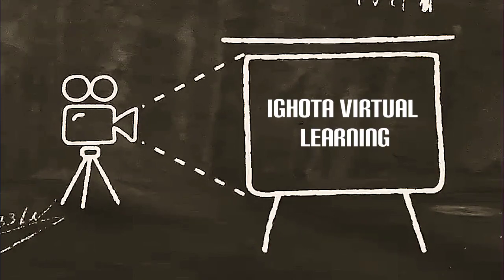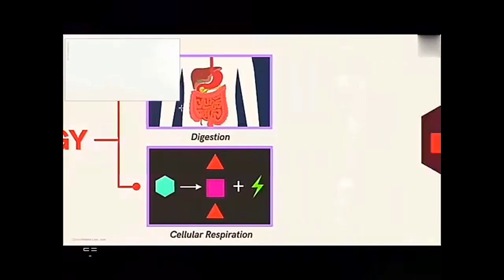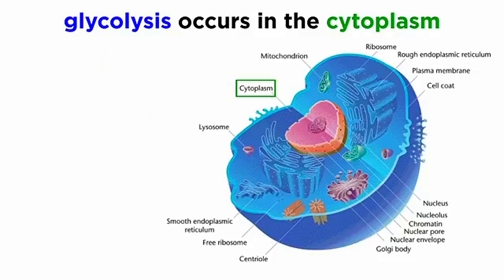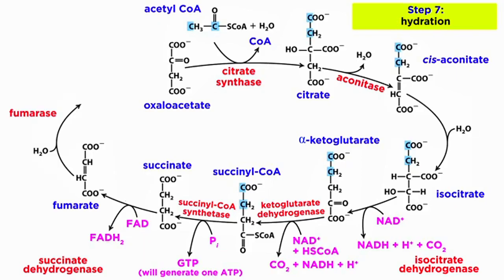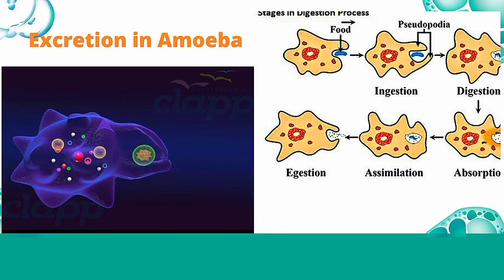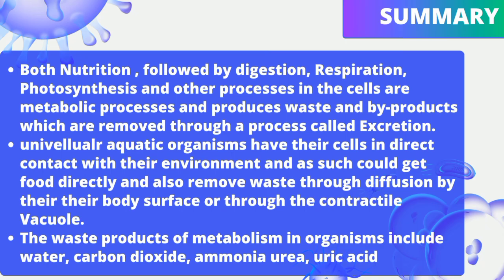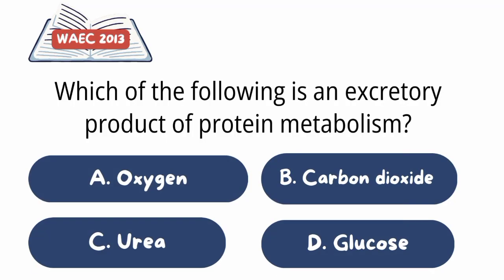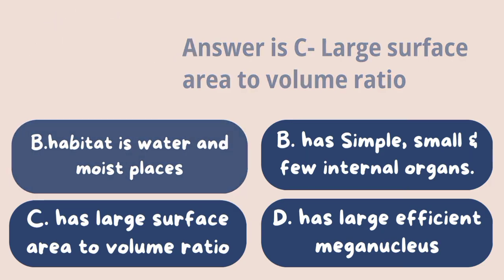Cellular Respiration and Excretion | How Cells Produce Energy and Remove Waste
**Video Title:** "Cellular Respiration and Excretion | How Cells Produce Energy and Remove Waste!"

In this video, we explore two essential processes in the life of a cell: **Cellular Respiration** and **Excretion**. These processes are crucial for energy production and waste removal, helping cells to function efficiently and keep the body healthy. Perfect for students, teachers, or curious minds, this video will simplify these complex biological functions!

📌 **Topics Covered**:
✅ **What is Cellular Respiration?**: Learn how cells convert glucose and oxygen into energy (ATP), along with carbon dioxide and water as byproducts.
✅ **Stages of Cellular Respiration**: Understand the three main stages – **Glycolysis**, **Krebs Cycle**, and **Electron Transport Chain** – and how each stage contributes to ATP production.
✅ **Importance of Cellular Respiration**: Discover how this process fuels all cellular activities, supporting growth, repair, and maintenance.
✅ **Excretion at the Cellular Level**: See how cells manage waste by removing unwanted products like carbon dioxide and ammonia.
✅ **Organs of Excretion**: Explore how larger organs like the lungs, kidneys, and skin assist in removing cellular wastes from the body.

This video uses **clear visuals**, **simple explanations**, and **diagrams** to make cellular respiration and excretion easy to understand for all learners. Great for **exam prep**, **homework help**, or **classroom learning**!

Perfect for understanding biology in a fun and easy way!

**Timestamps**:
0:00 – Introduction
1:25 – Overview of Cellular Respiration
3:45 – Stages of Cellular Respiration
7:15 – Importance of ATP Production
8:45 – Cellular Excretion and Waste Management
10:30 – Organs of Excretion in the Body

Explore our full playlist for more biology content: [Biology Made Simple](#). Drop a comment to let us know what topics you'd like us to cover next!